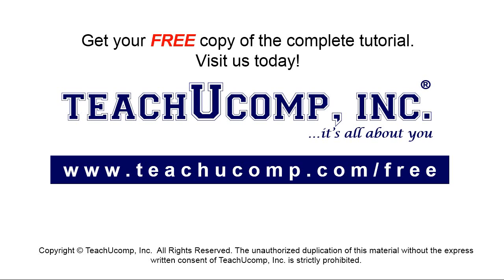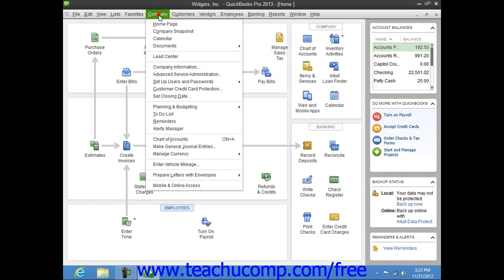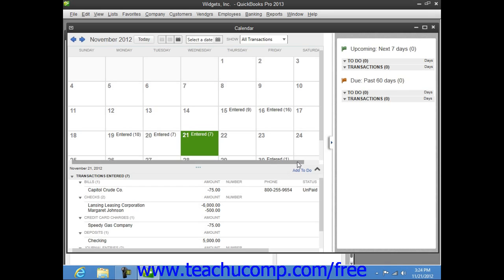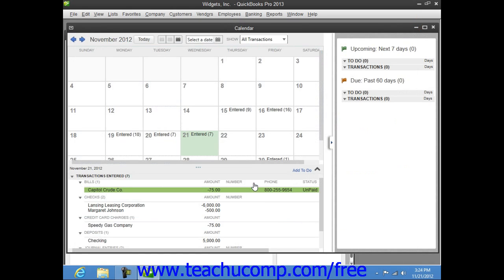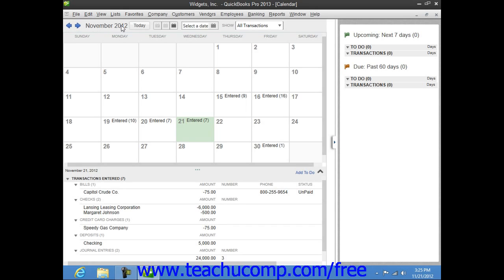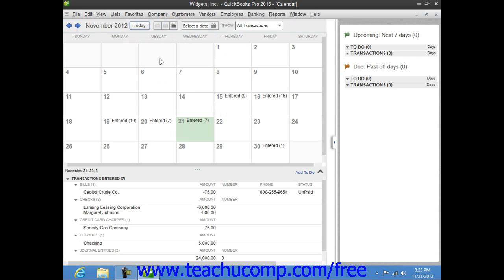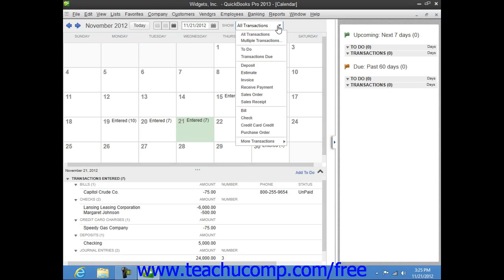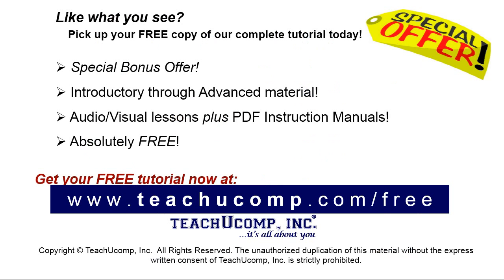QuickBooks Pro 2013 Tutorial Using the Calendar Intuit Training Lesson 26.7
Learn about Using the Calendar in QuickBooks Pro 2013 A clip from Mastering QuickBooks Made Easy. - the most comprehensive QuickBooks tutorial available. Visit us today!